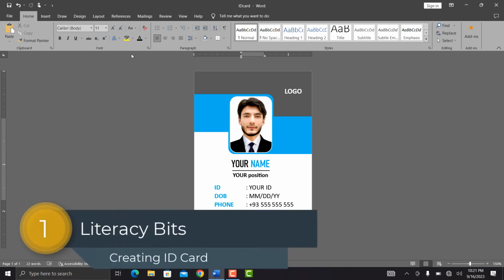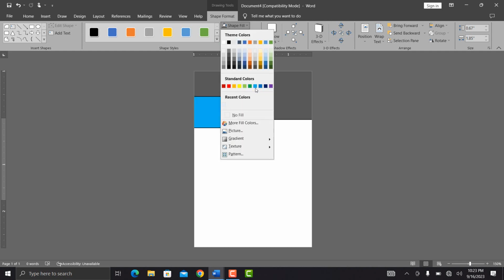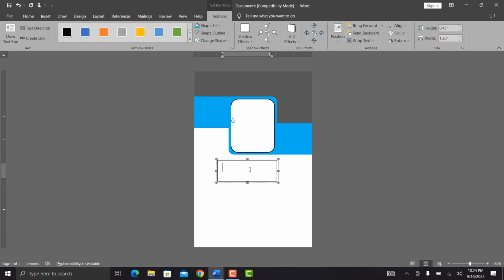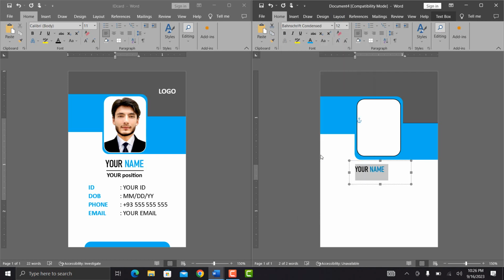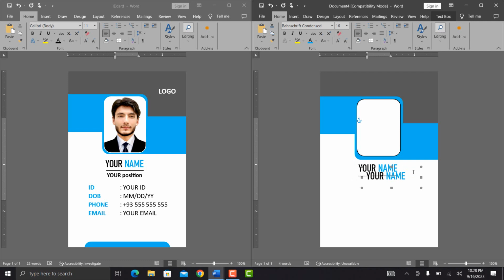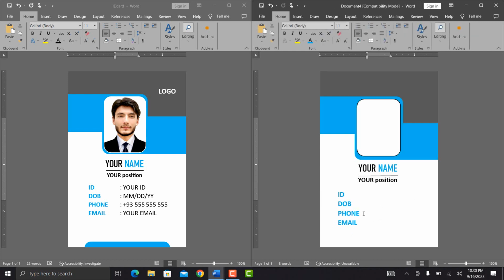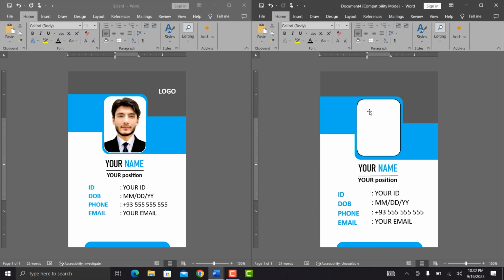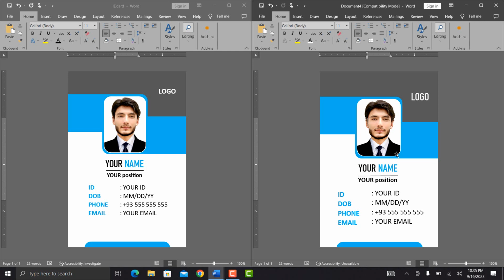Make an ID Card in Word: Quick & Easy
Creating professional ID cards is easy with Microsoft Word. In this video, I'll show you how to layout and design an ID template that you can use to generate ID cards for employees, students or other purposes. I'll demonstrate how to add photos, personal details and other common ID card elements. You'll learn layout tips, border styles, and how to print multiple ID cards on wallet-size paper. Whether you need staff IDs or student IDs, this Word template makes the process quick and painless.